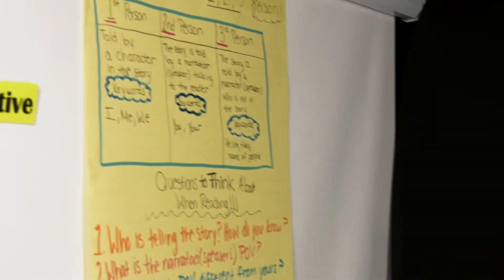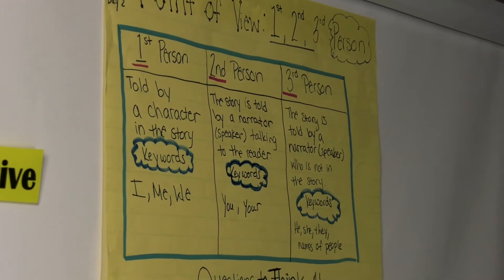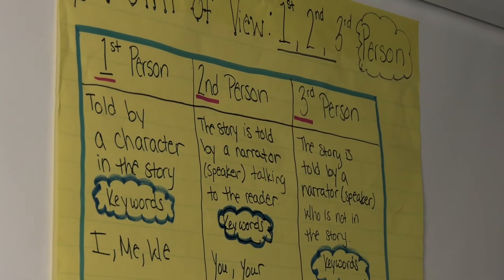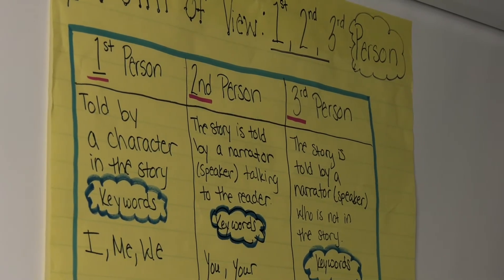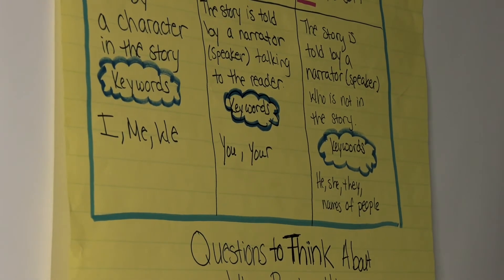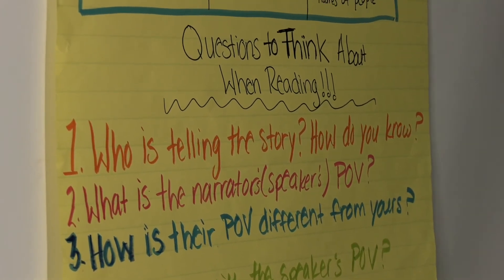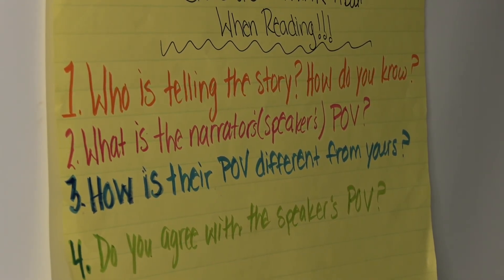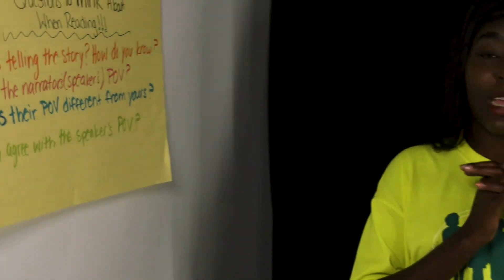W8T ELA K 2